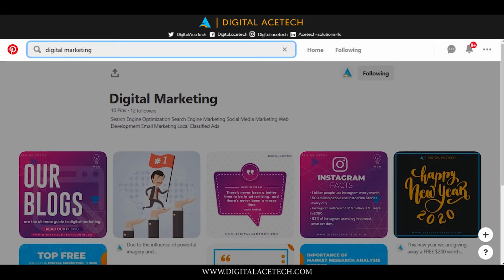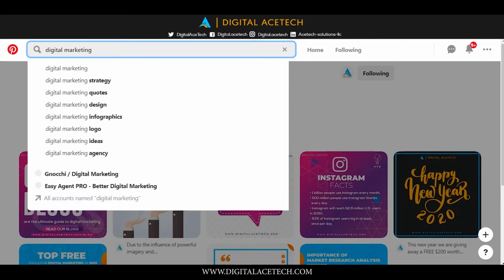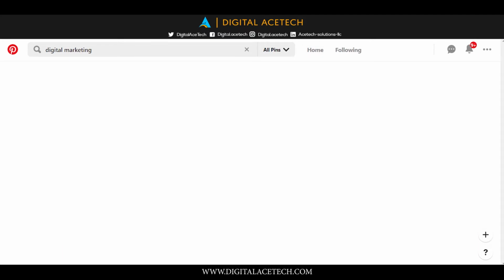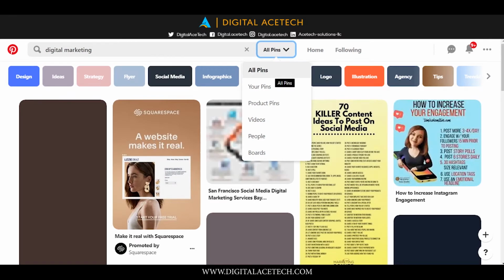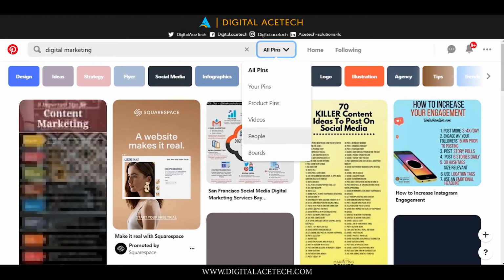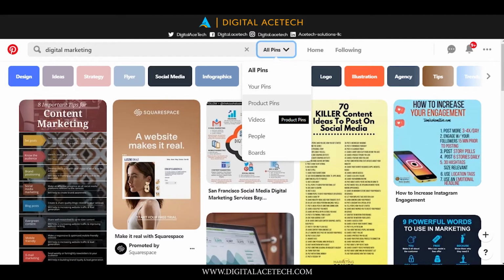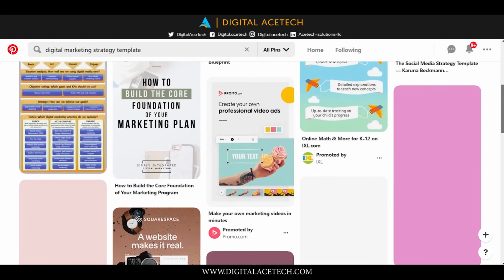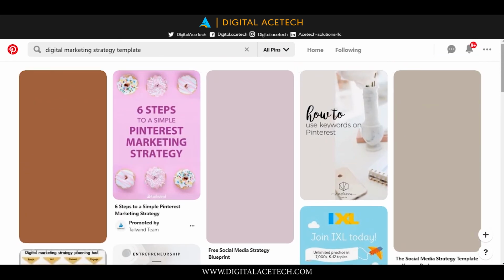Best Pinterest Marketing Strategies in 2020